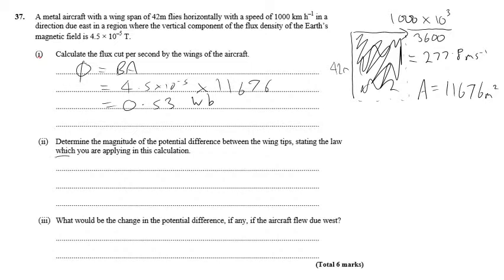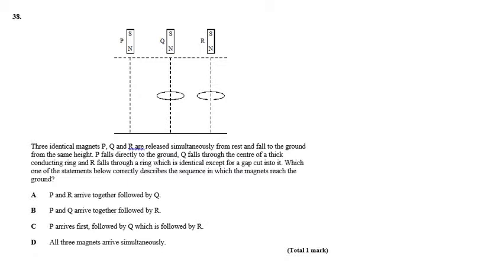Year 13 Christmas Homework q37 38